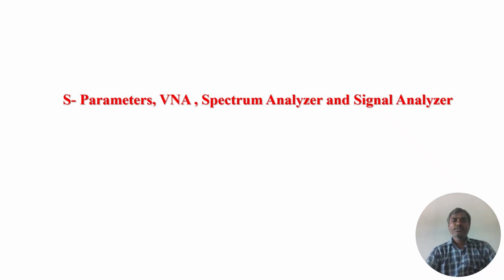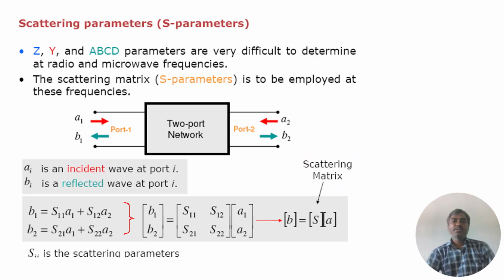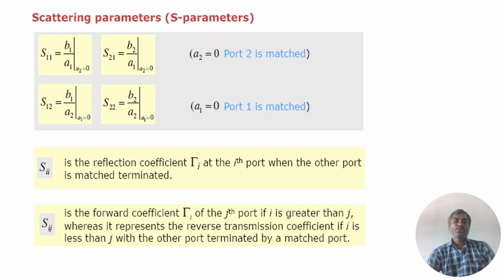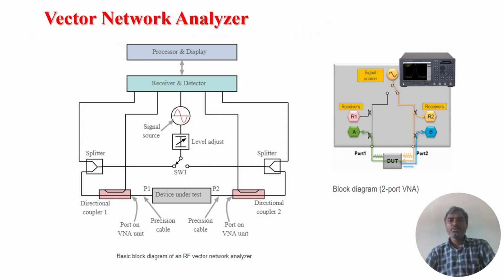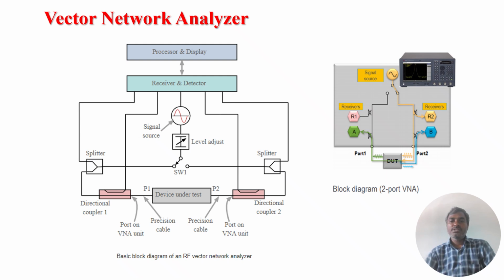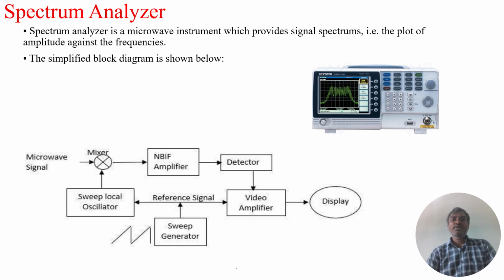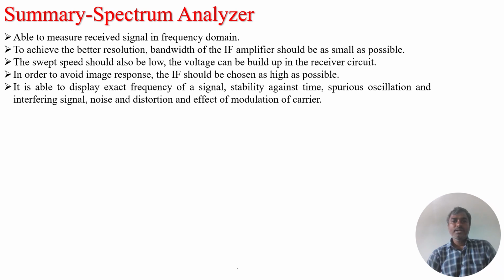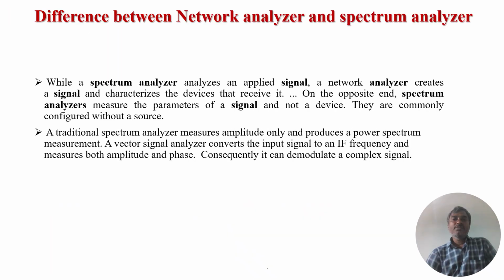S parameter Measurement, VNA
This Presentation Describes the Procedure for S-parameter measurement, Vector Network Analyzer, Spectrum Analyzer and Signal Analyzer